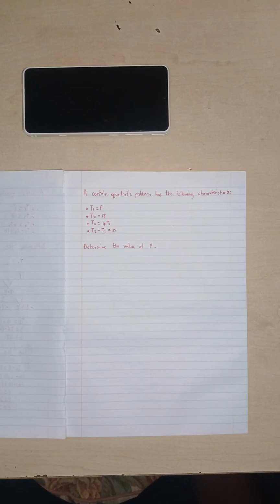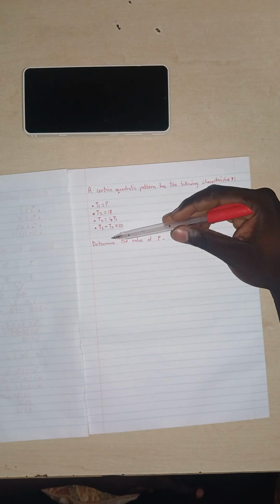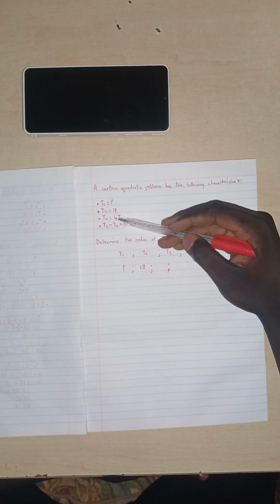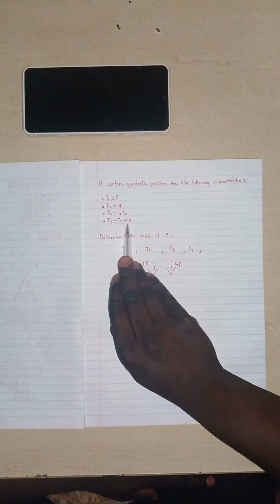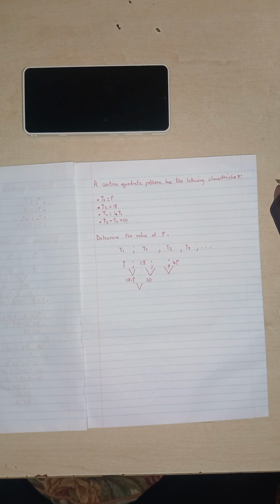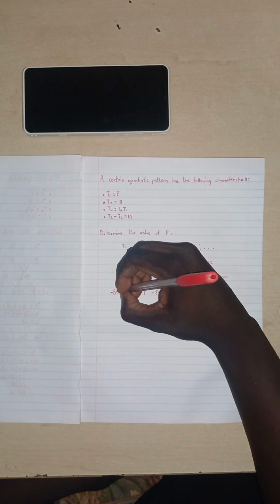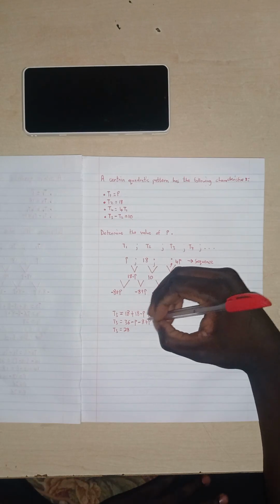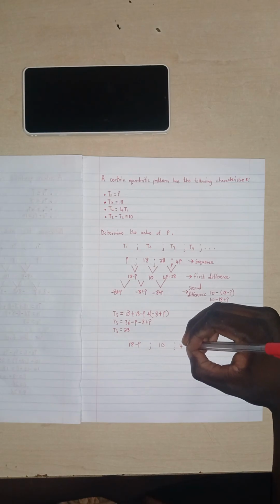Grade 12 Quadratic Pattern solving for an unknown#mathspro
Determine the value of p